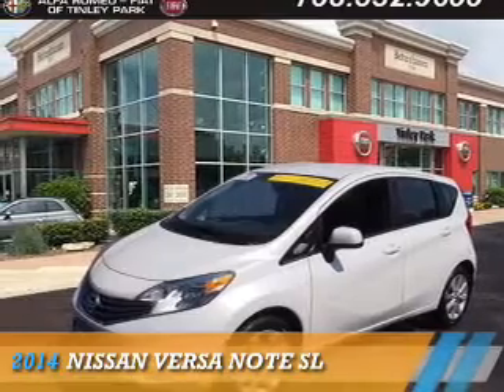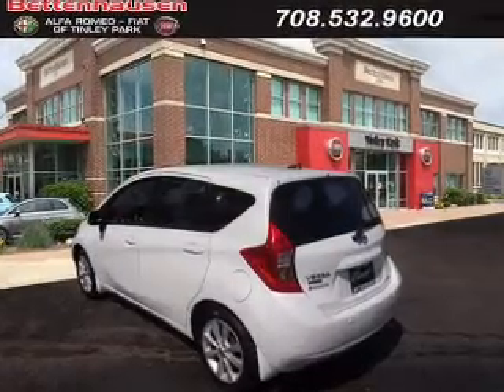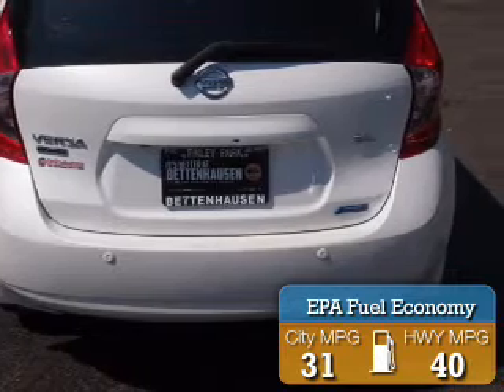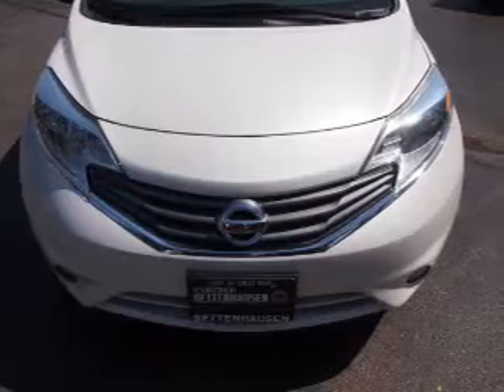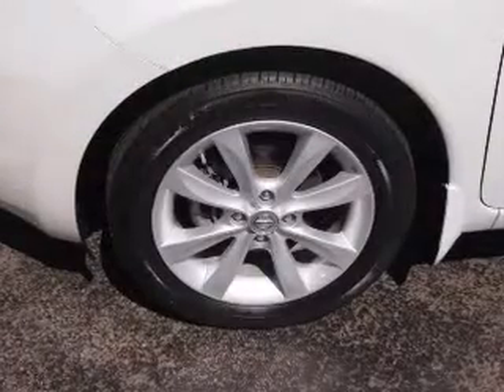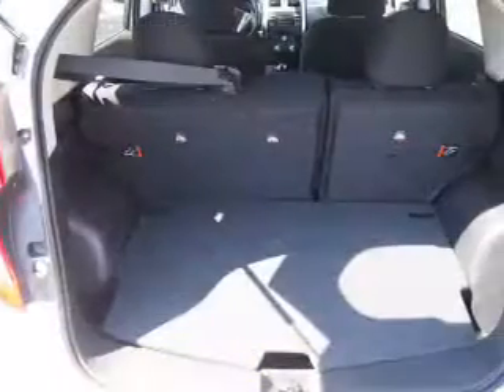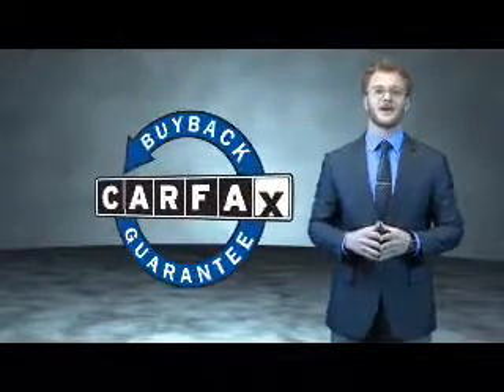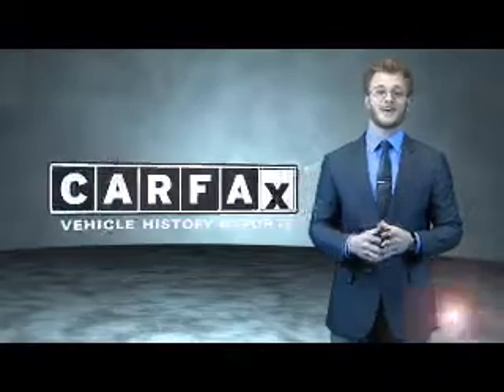2014 Nissan Versa Note F20000A - Tinley Park IL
Year: 2014
Make: Nissan
Model: Versa Note
Trim: SL
Engine: 1.6 liter 4 cylinder FWD
Transmission: Automatic
Color: White
Mileage: 10093
Address:
17514 Oak Park AvenueTinley Park, IL 60477
VIN:3N1CE2CP3EL358631